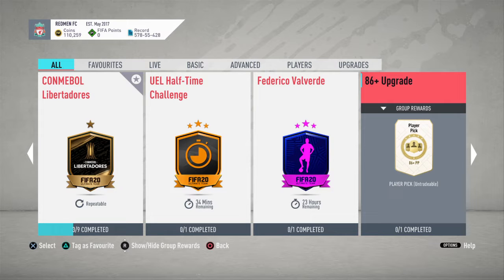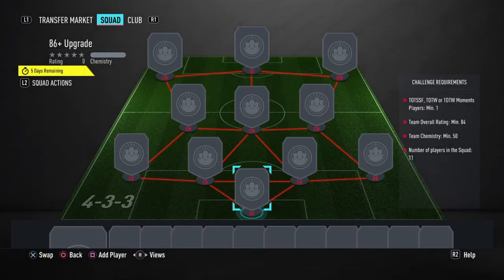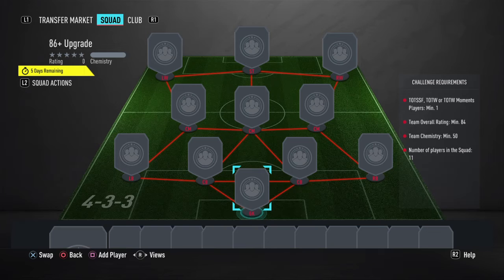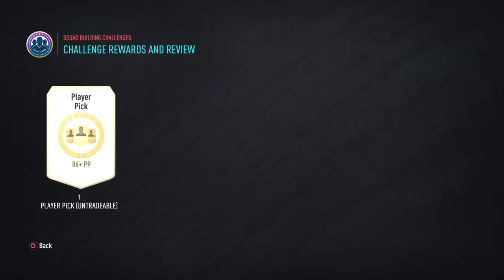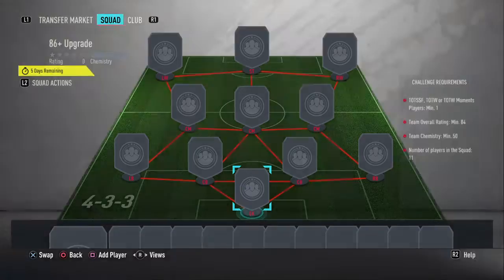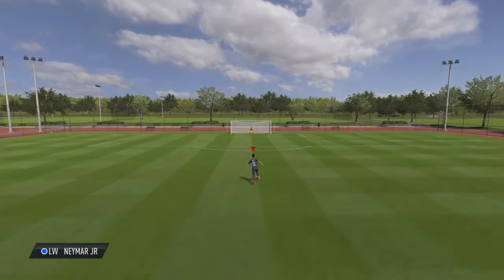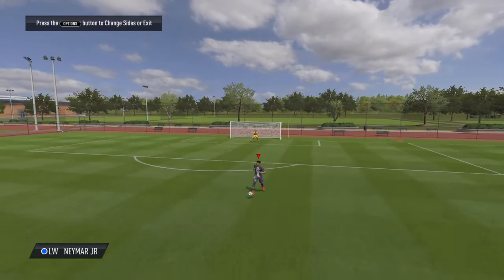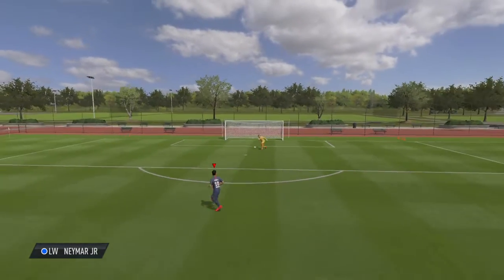86 + UPGRADE LOOKS INSANE!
THE 86+ upgrade looks insane!!